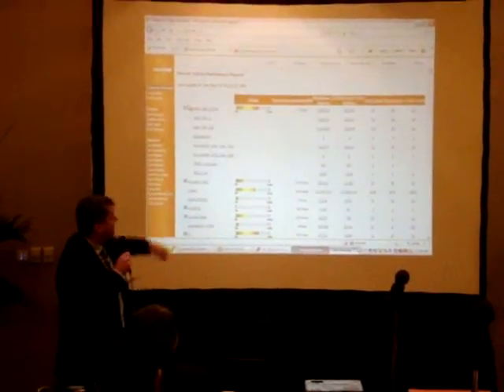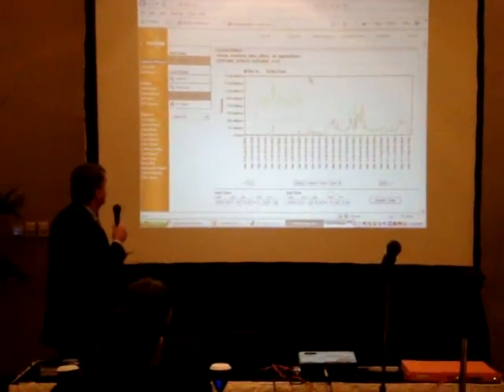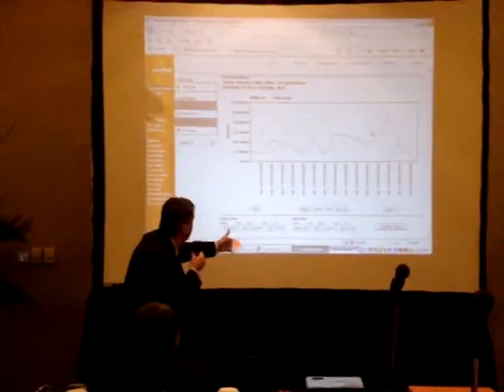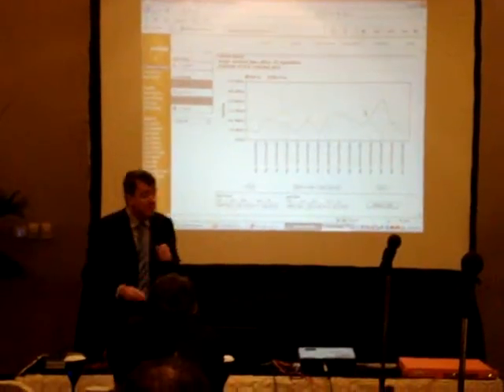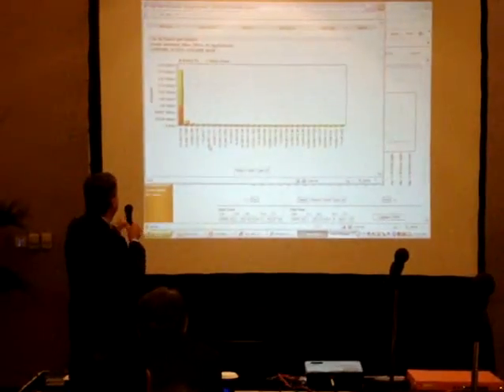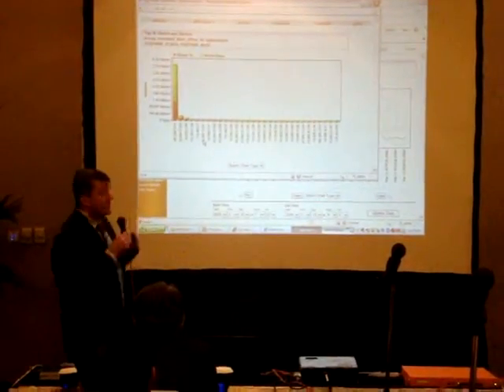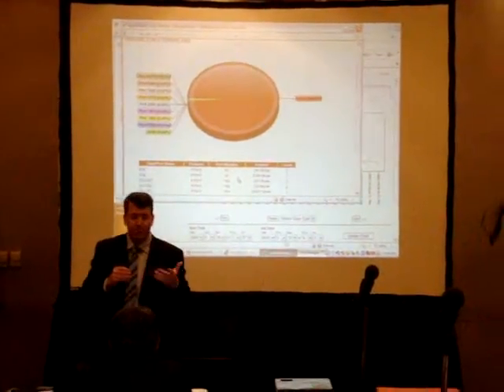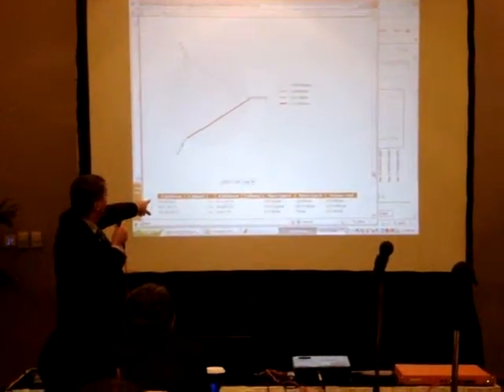nMetrics - Demo Session on Application Monitor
David Britt, CTO, nMetrics show us a demo on the vast and flexible visibility controls in its simplicity.